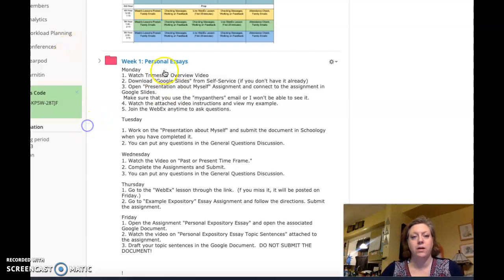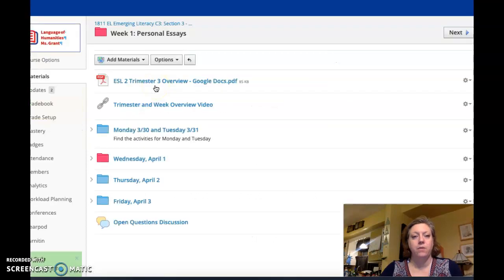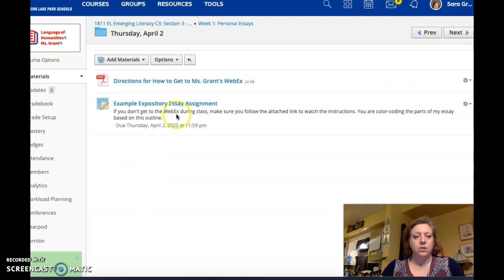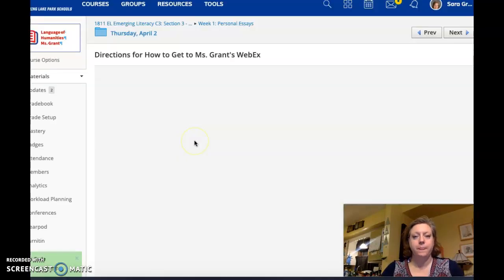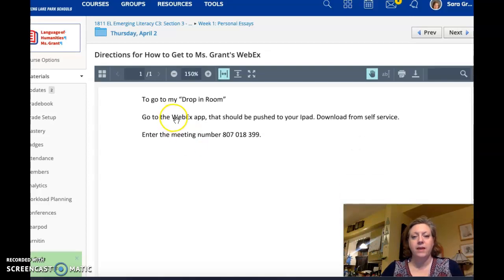ESL 2 Message April 2